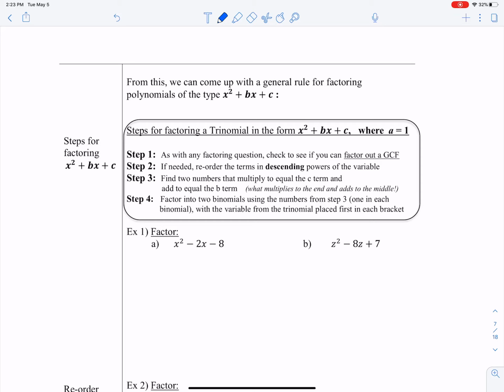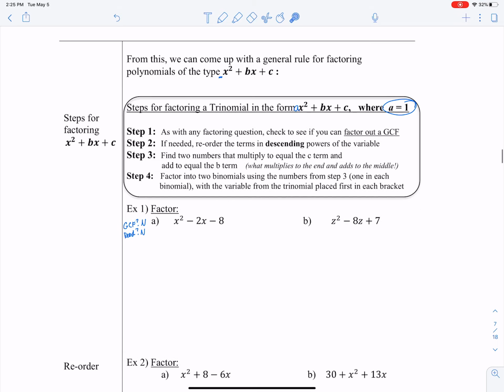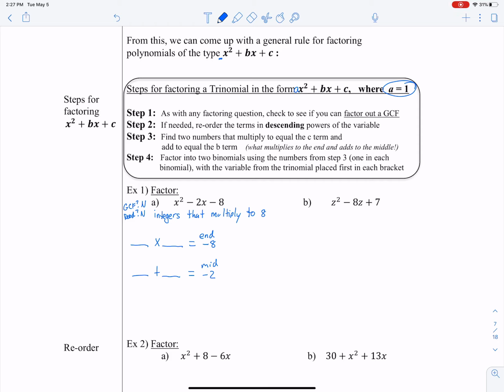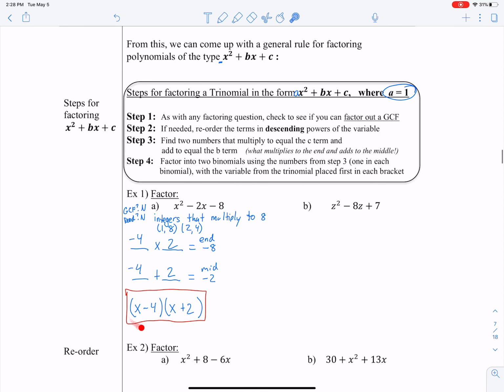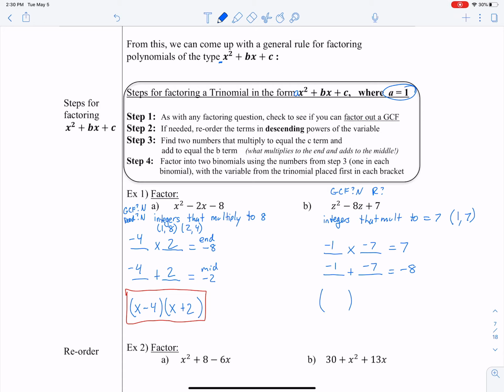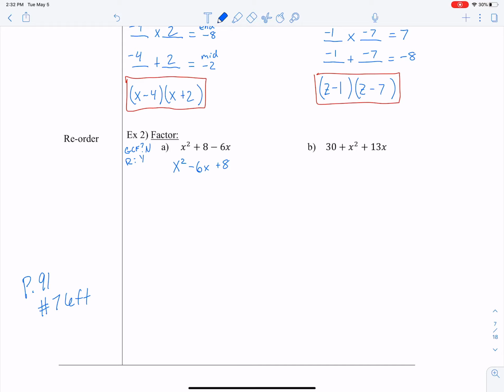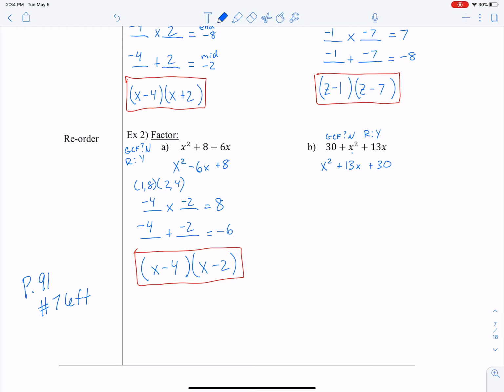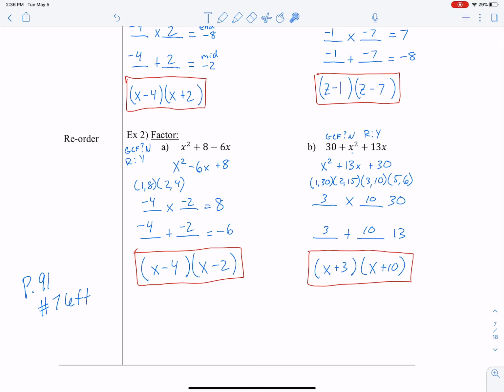2.4 part 2